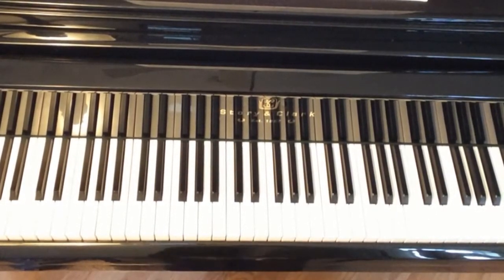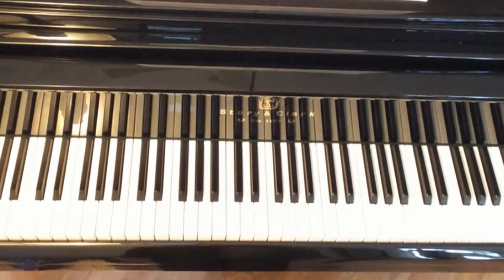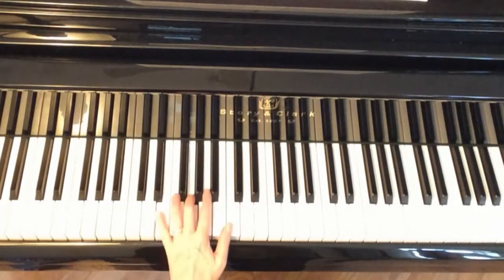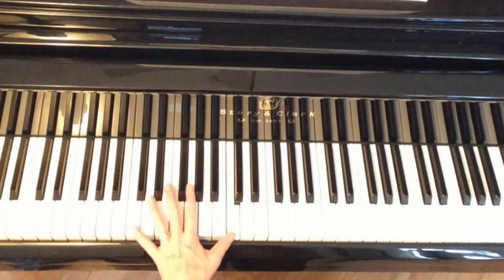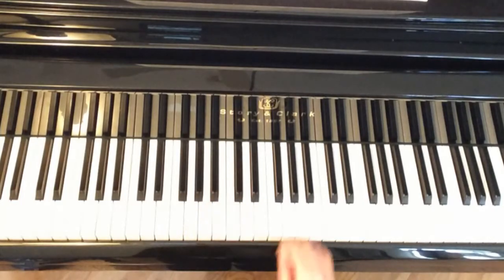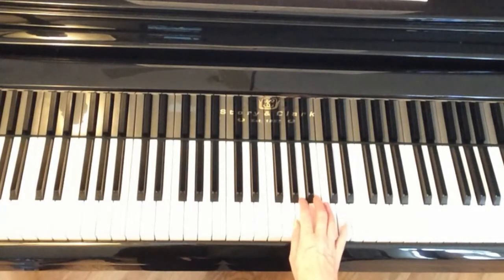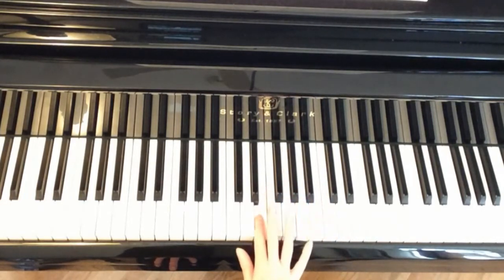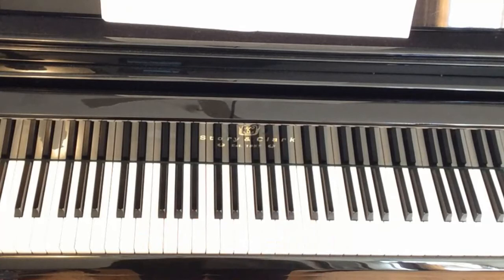Silent Night, m. 17-21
At 2:28, why do I call middle C "F"? No.